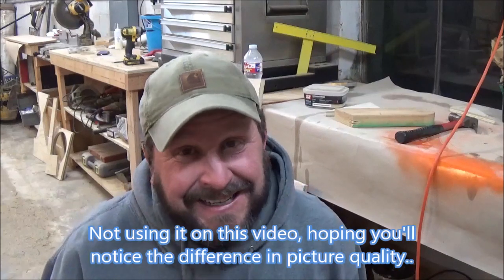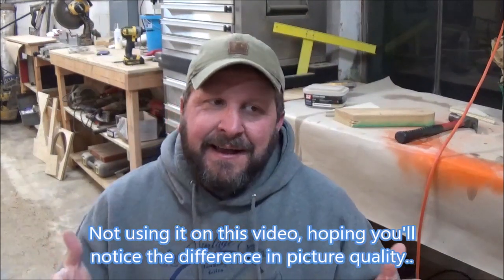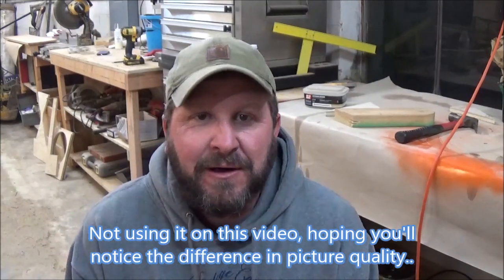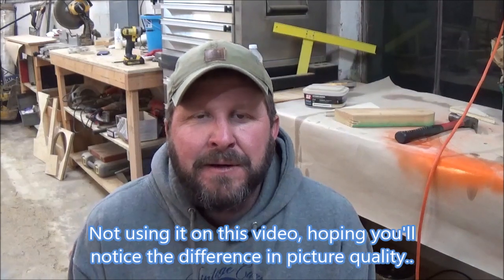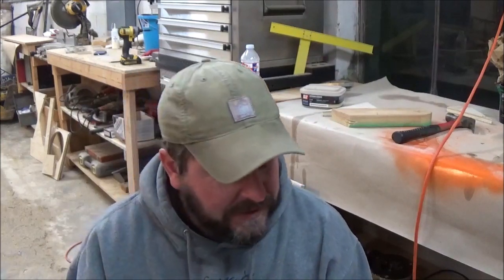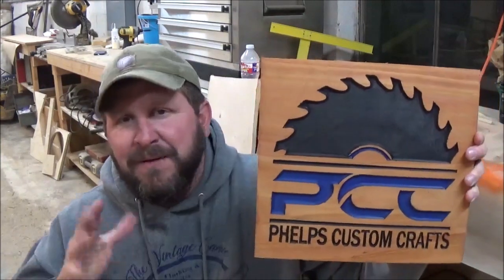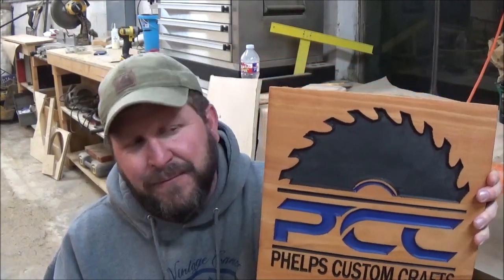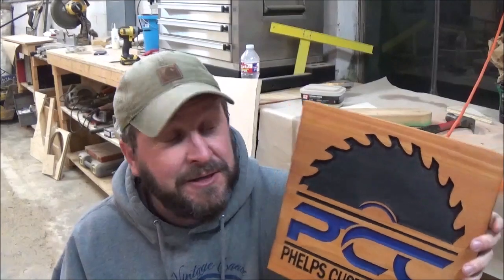CNC'd Phelps Custom Crafts (logo)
In this video I will CNC a local woodworkers logo, Phelps Custom Crafts, this is a cool logo, and the guy puts out some great works!!

3M Worktunes with Bluetooth

3m Safety glasses

Sony Handycam

1/4" Yonico Ball Nose bit

1/8" HQ master Ball Nose Bit

60 inch ball screw

3kw air cooled spindle

breakout board